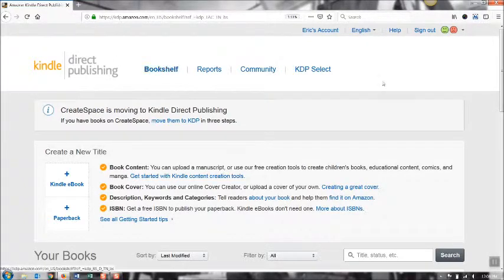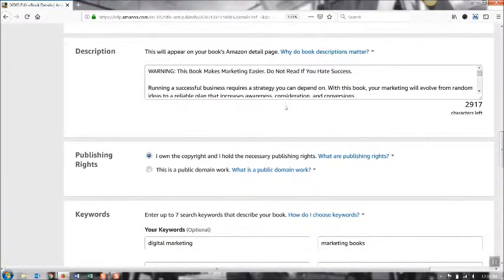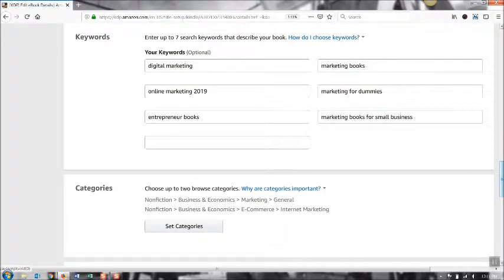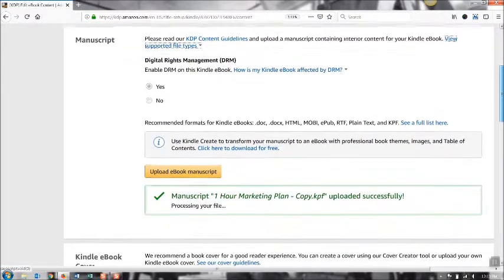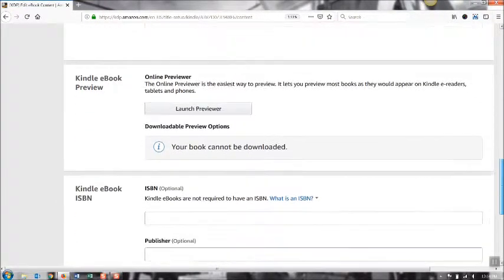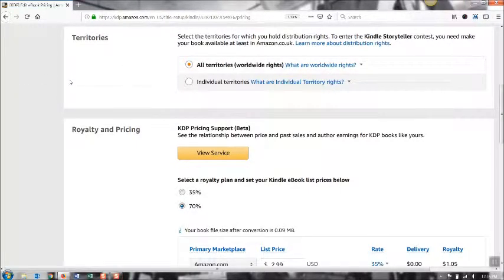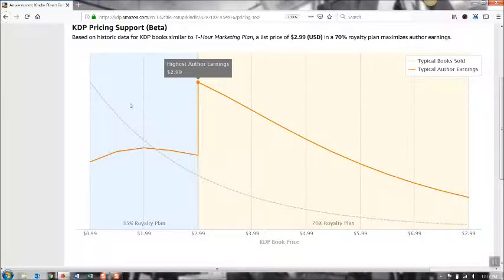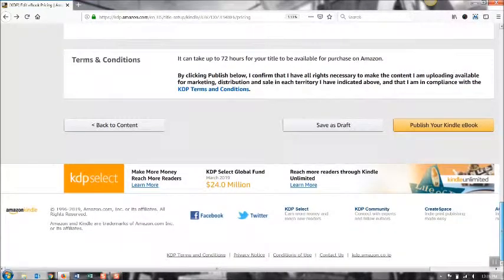How to Self Publish a Book for Free on Amazon in 2019 (Self Publishing Tips for Beginners)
Have you ever wanted to write a book without using traditional publishers? Well, I’m about to solve that problem for you because I had that problem and that’s why I learned how to self-publish, so whether you want to learn how to self publish a children’s book, comic book, poetry book, or anything else, you’re going to want to stay tuned for these self publishing tips, and as always, smash that like button.

Real quick, if you’re wondering, what is self publishing? It means that you write a book and then get it printed and sold by retailers like Amazon or Barnes & Noble.

Now, who am I to be talking about this? I’m someone who self-published 3 books in about a year, so I’m going to take you through the most important things I learned and how to self publish a book for free on Amazon with Kindle Direct Publishing, also known as Amazon KDP.

The reason that I use Amazon KDP is because they do print-on-demand publishing and give your book its own page on Amazon. Plus, they sell it to companies called distributors who then put your book on other sites like Barnes & Noble, and Walmart.

Now print-on-demand publishing is an important word to know when self-publishing a book because it means Amazon only prints copies of your book when someone orders, so you don’t need to order inventory. This is a fantastic way to keep your costs down.

In fact, if you really wanted, you can self-publish books for free with Amazon - assuming you can do graphic design for the cover and edit your manuscript.

The first thing to do is create an account with Amazon KDP by going to KDP.Amazon.com.

From there, download a manuscript template and a book cover template from Amazon. These templates are very important because they ensure that your book prints correctly when people buy it.

And there will be different size templates depending on what dimensions you want for your book. For example, if you’ve got less than 100 pages, you may want a size 5x8 or 6x9 so your book is somewhat thick.

Once you finish writing the book, you need to edit. I recommend doing the first round of editing by yourself - spell checking, editing for grammar, copyediting.

From there, find an expert. This is where we should also talk about how much it costs to self publish and how to self publish a book for free.

My recommendation if you want editing done for free or at a low cost is to find the smartest person you know when it comes to the language you’re writing in. Even if they aren’t perfect editors, they can help you make the book better than if only you did the editing.

And you can use this same approach with friends who know graphic design.
Try Upwork or Fiverr to find editors and graphic designers

And, if you feel comfortable enough making your own book cover with an online tool, try the Cover Creator in Amazon KDP. I used it for one of my books and I’m pleased. The Cover Creator tool is easy and fast to use, plus you save money because it’s free. You’ll find it inside Kindle Direct Publishing once you create an account.

And one last thing, as if this isn’t enough information about designing your cover, try Canva. They have a free app with book cover templates. I actually used it for my eBook and it was by far my best book cover. Try Canva

During the self publishing process on the KDP website, you’ll need an ISBN number for your book. You have two options: Amazon will create one for free or you can buy your own from a company that they recommend.

Now I’m going to show you the process in Kindle Direct Publish so you see how to publish your book on Amazon.

Download Kindle Create for eBooks, Kindle Kids’ Book Creator, or Kindle Comic Creator

After it’s published, you have an option to advertise your book with Amazon Marketing Services. I highly recommend this because the costs to advertise on KDP are significantly lower than other sites.

Basically, when someone searches Amazon with words or phrases related to your book, it’ll show up in the results. Try Amazon Marketing Services at AMS.Amazon.com.

So, I hope this self-publishing tutorial was useful and now you know, how to self-publish on Amazon. Again, you can use these tips for any type of book whether you want to know how to self publish a children’s book, how to self publish a comic book, or how to self publish a poetry book.

If you have any questions, ask them in the comments below so I can get back to you.